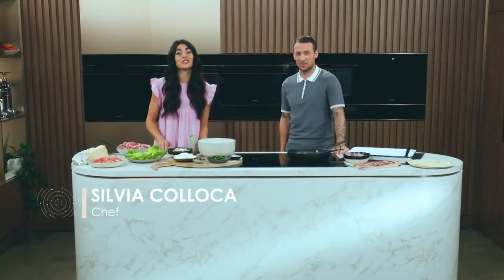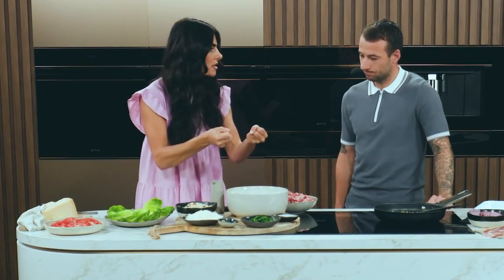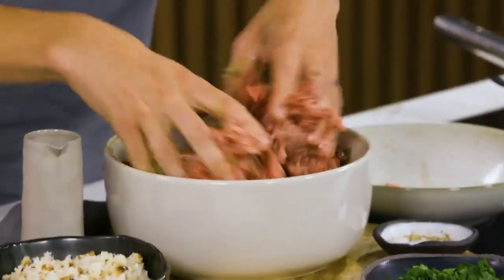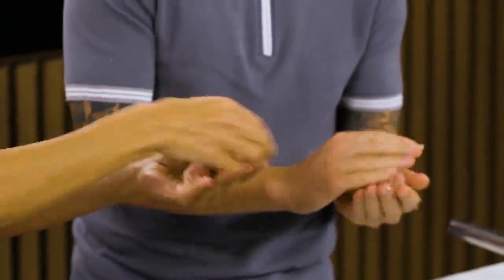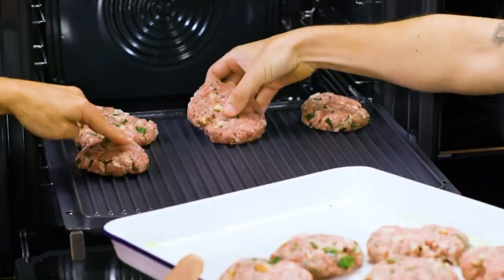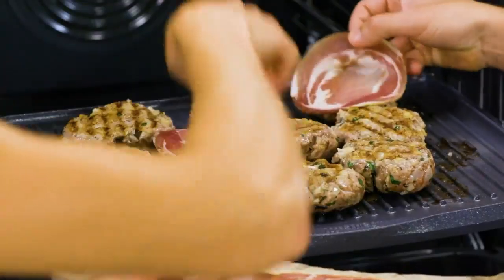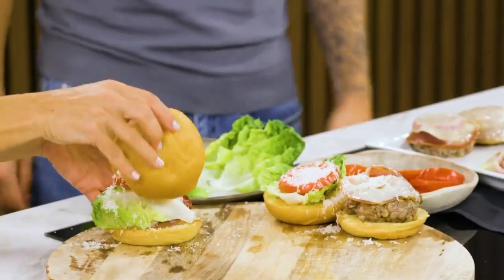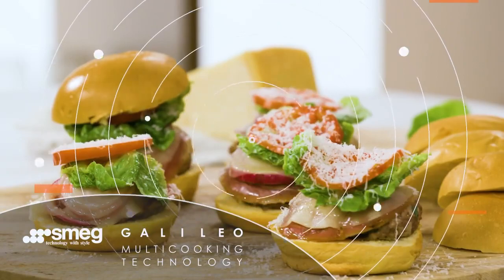Italian Pork and Veal Burgers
Today I'm joined by Sydney FC Striker Adam 'Alfie' Le Fondre to cook up the most delicious Italian Pork and Veal Burgers. I think most people tend to opt for the traditional beef burger patty because it's what we know, but swapping it for a mix of Pork and Veal makes for such a flavourful and juicy patty that everyone will love! With very few ingredients, and the help of my the barbecue setting on my Smeg oven this mid week meal will be ready in no time.